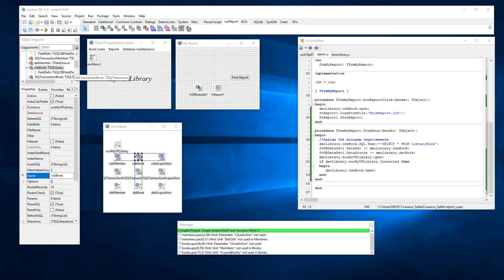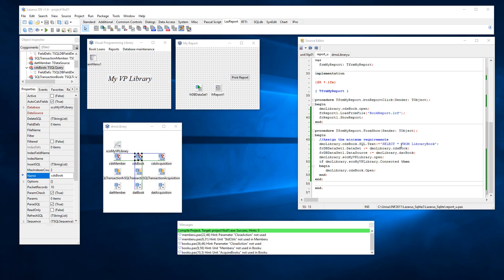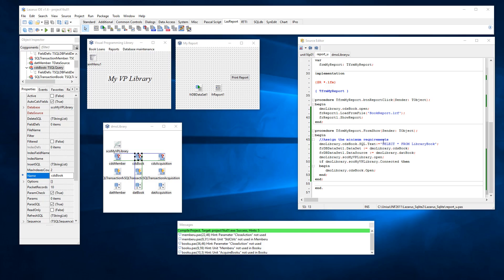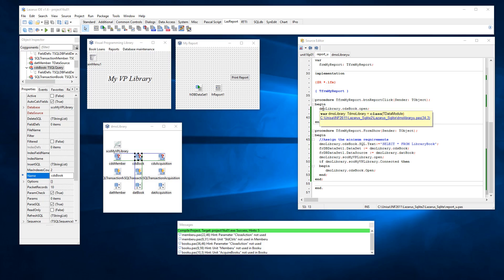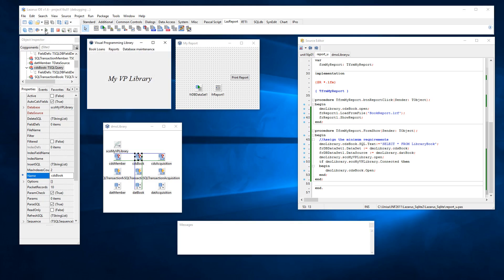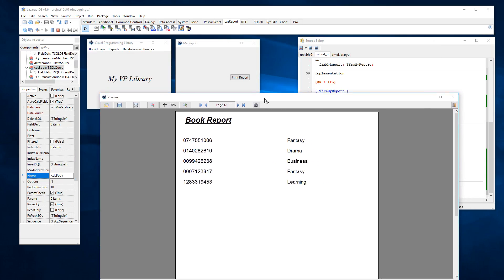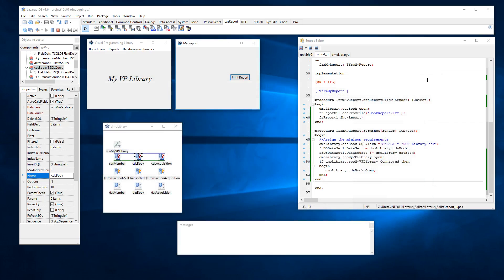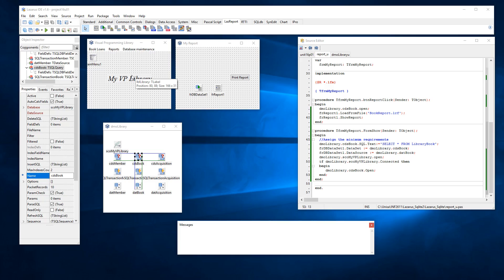INF2611 - Final test LazReport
This is part 2 of a 2 part video whereby I show you how to reconfigure your first LazReport using Lazarus with SQLite. This second video is just a neatening up of the code that did not execute 100% in part 1